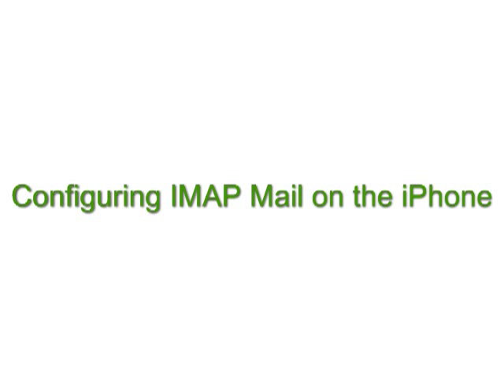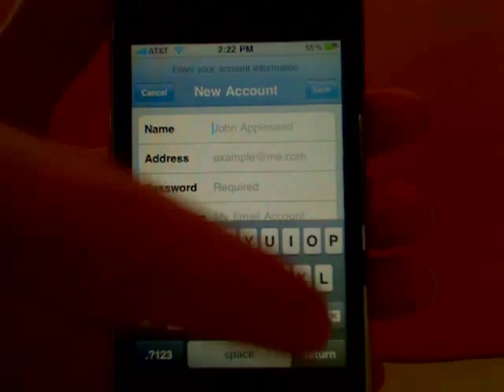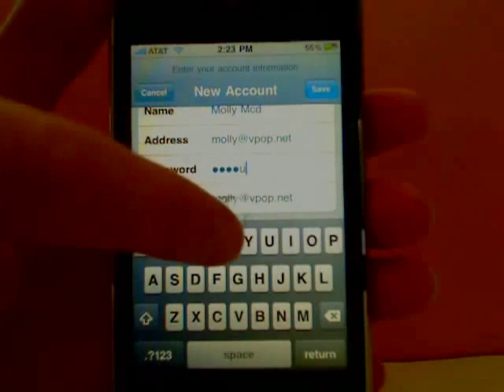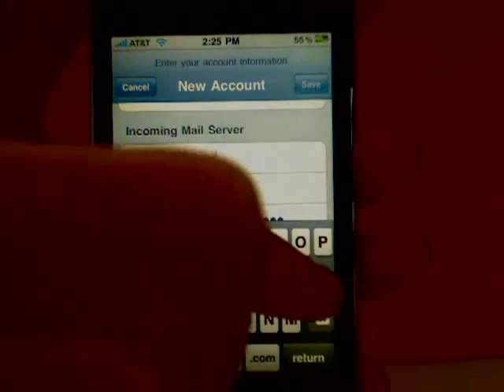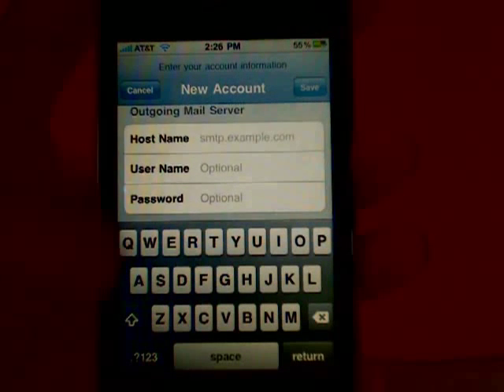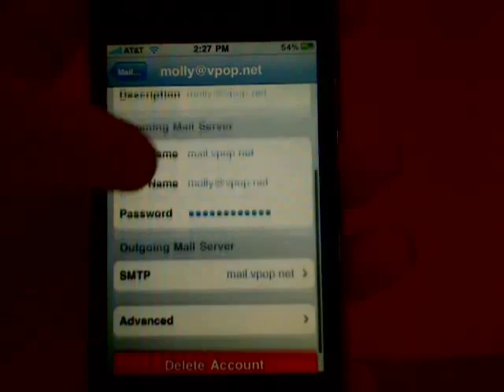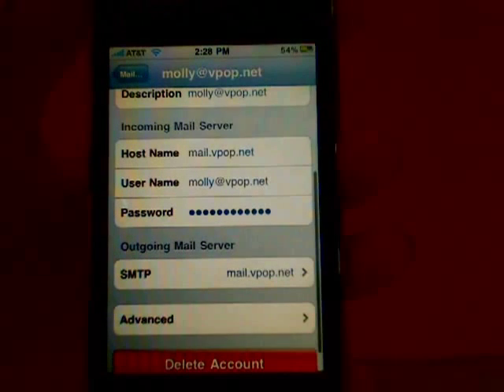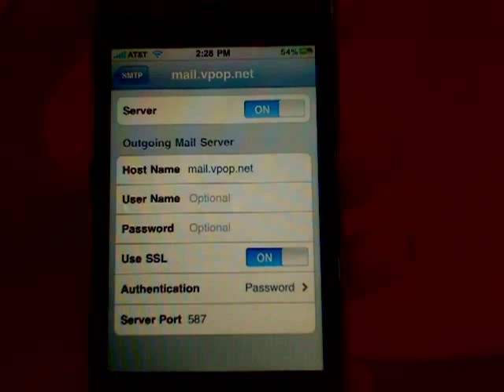Configuring IMAP mail on the iPhone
This is a tutorial to show our hosting customers how to set up their mail on their iPhone.